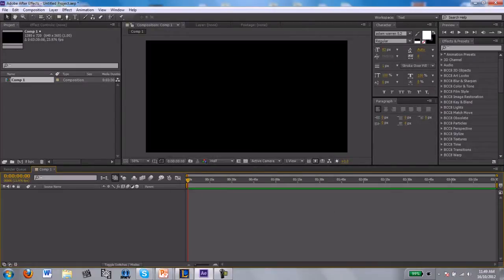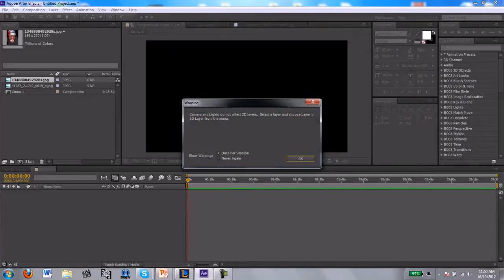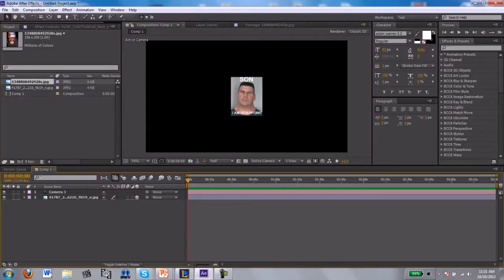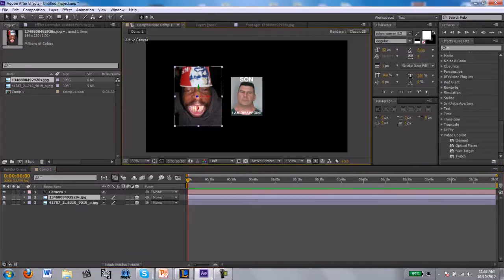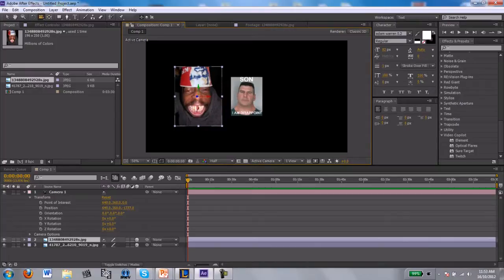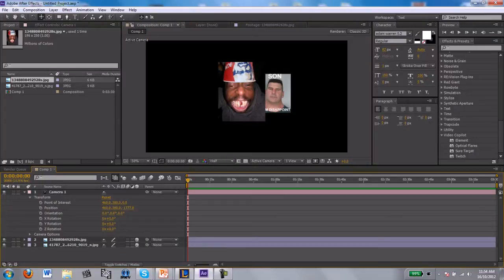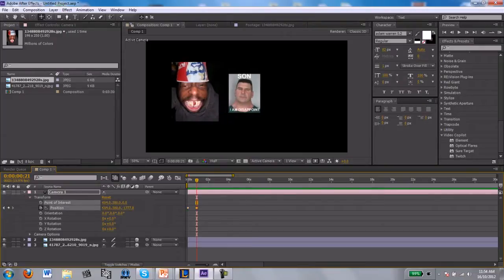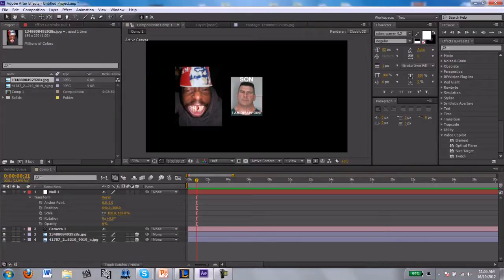[AMVlog] AE Camera for Dummies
Learn how to use the camera in After Effects!!!

Software - Adobe After Effects CS6